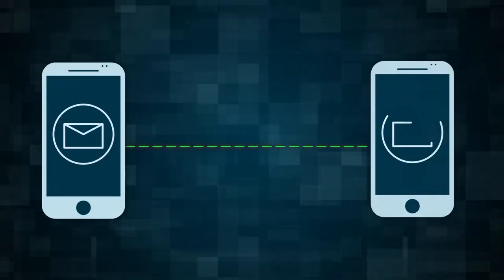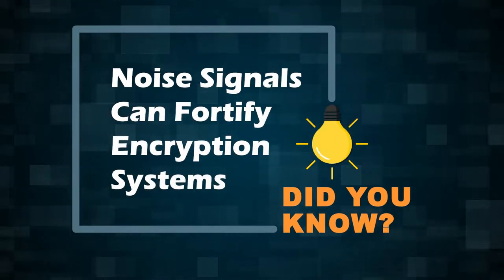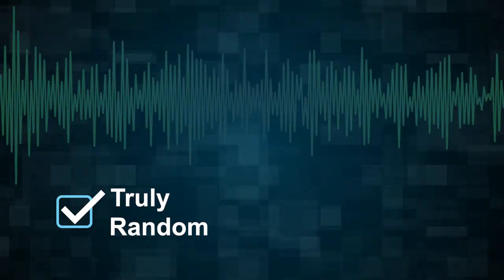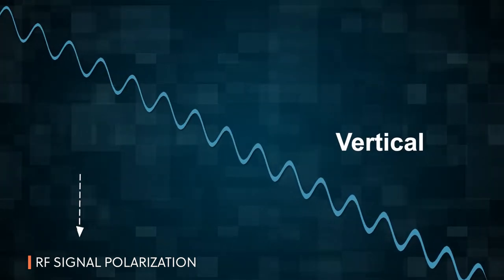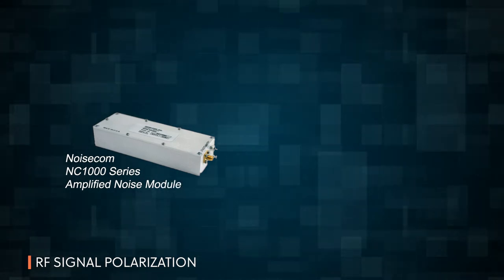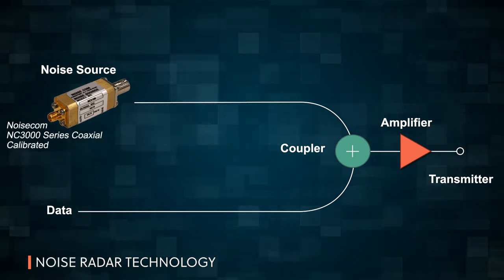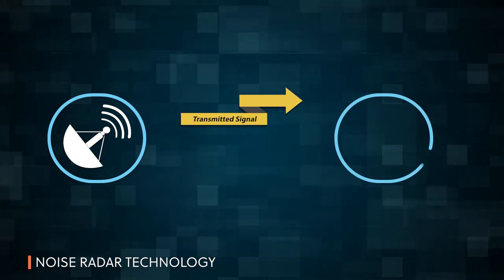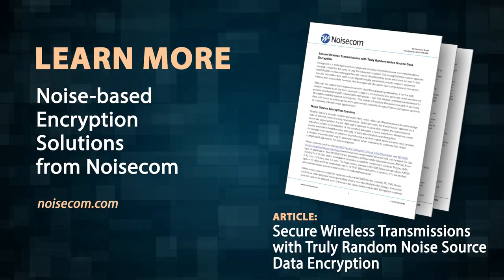Improving Encryption with Additive White Gaussian Noise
As we send and receive wireless transmissions, hackers are ready and waiting to intercept. In this video, learn how additive white Gaussian noise (AWGN) can be a powerful tool in increasing the safety of encryption systems. You can also see how AWGN generating devices integrate into different encryption setups.

Chapters:
0:00 Importance of Encryption
0:25 Encryption Solutions with AWGN Sources
1:07 AWGN-based Encryption – RF Signal Polarization
1:57 AWGN-based Encryption – Noise Radar Technology
2:49 More Resources on AWGN Encryption Improvements